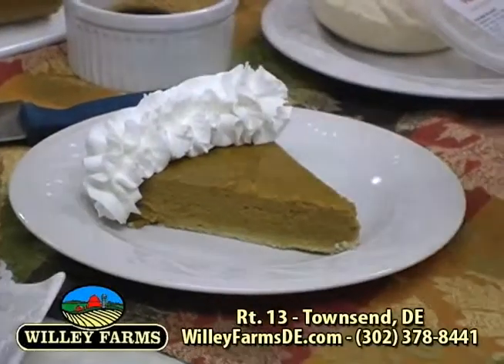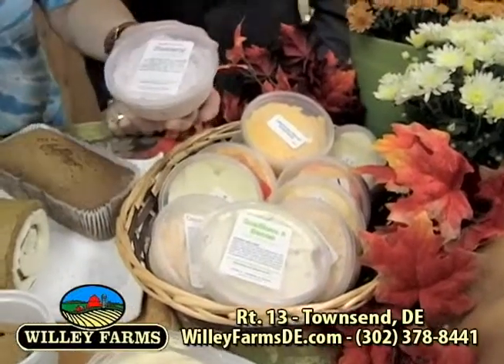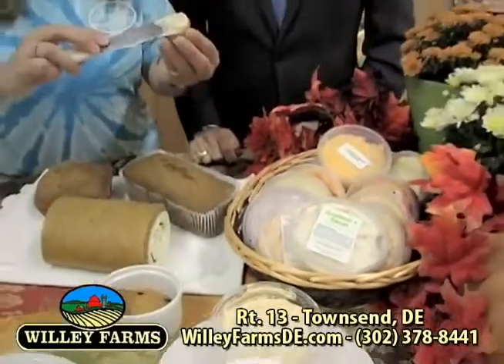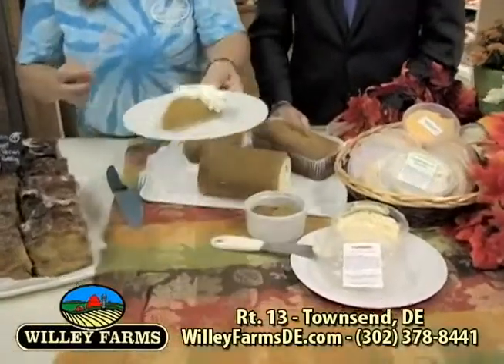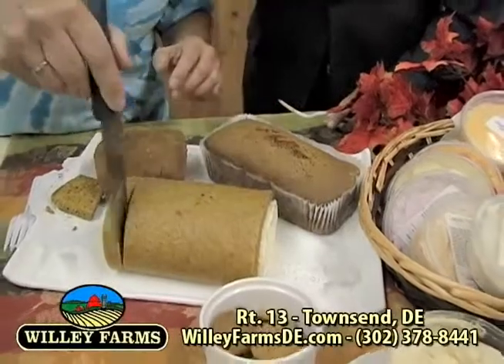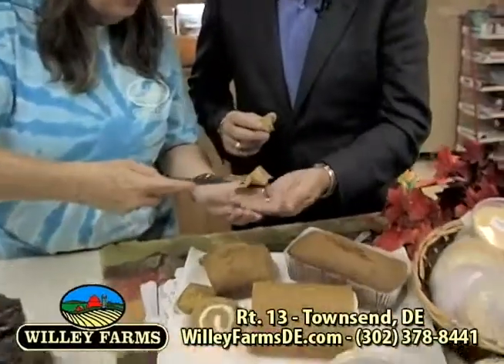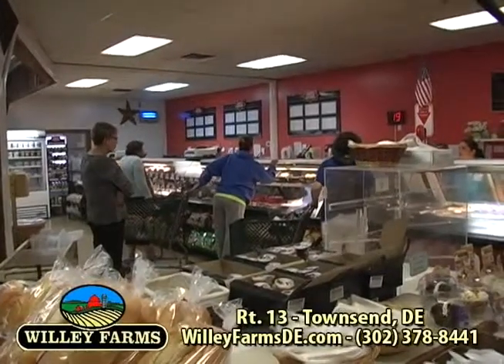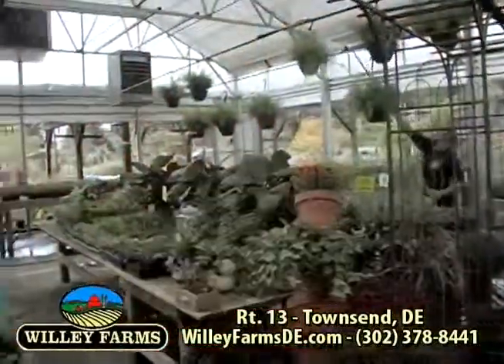Willey Farms October Show Pumpkins and Cheese